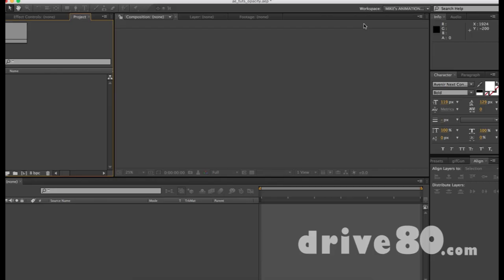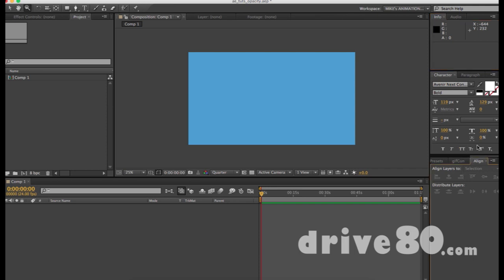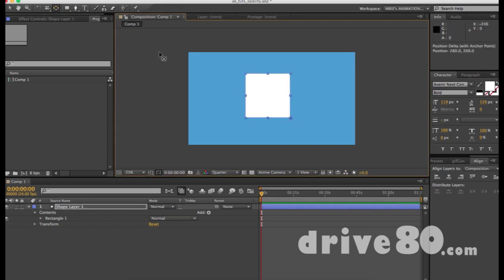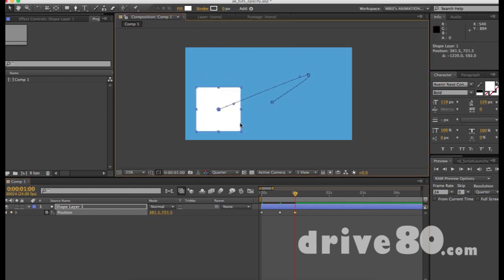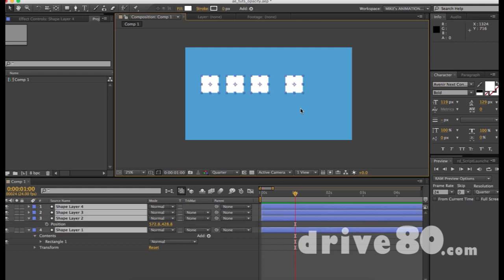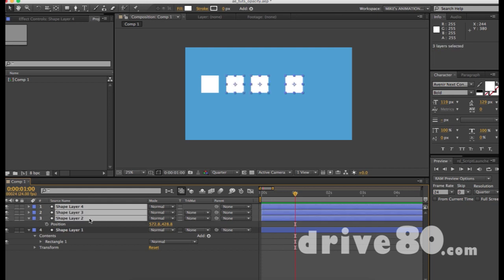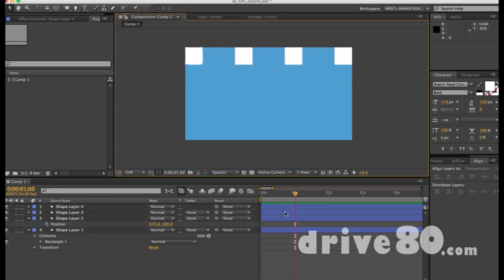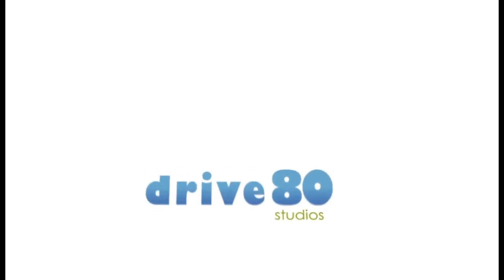After Effects Select Tool - Make AE Non-Scary